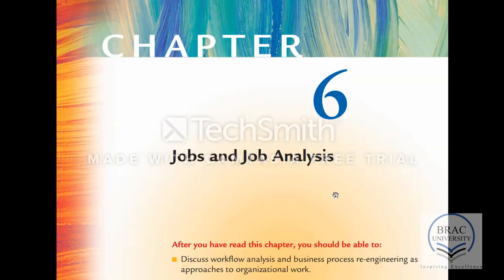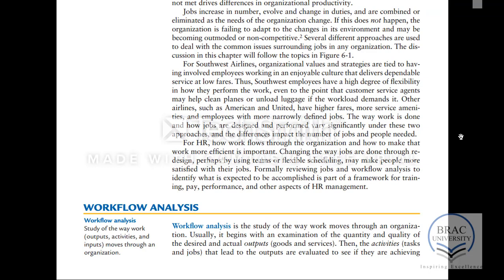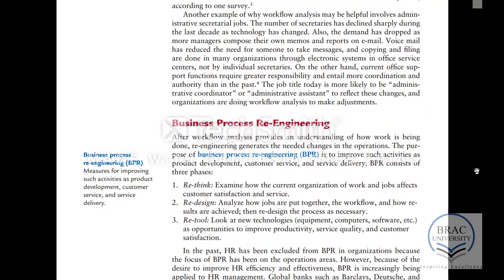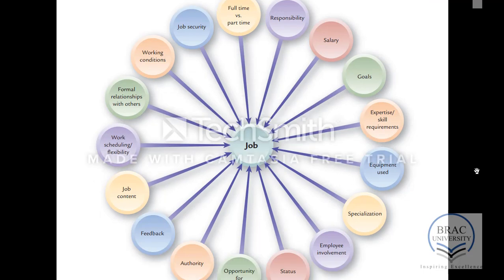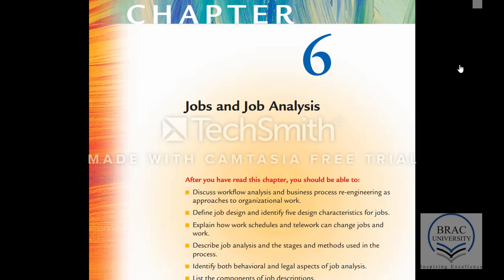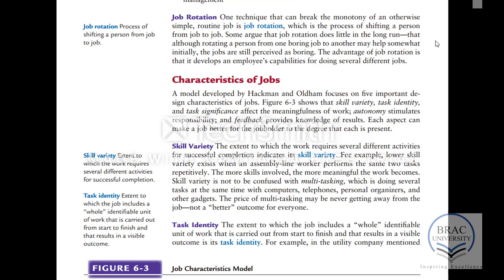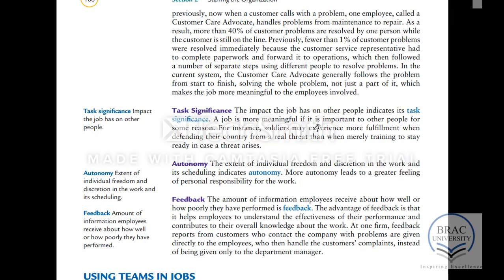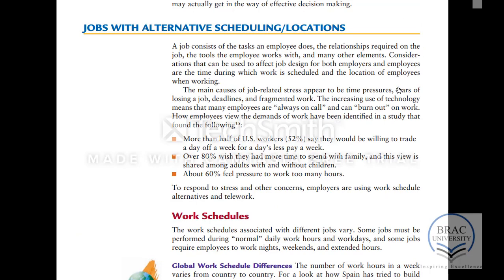Job Analysis Intro